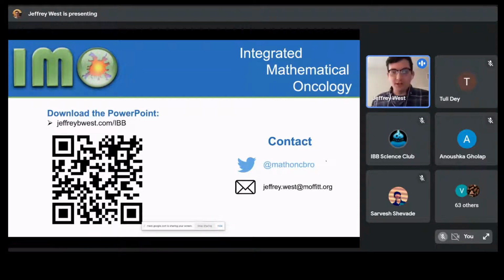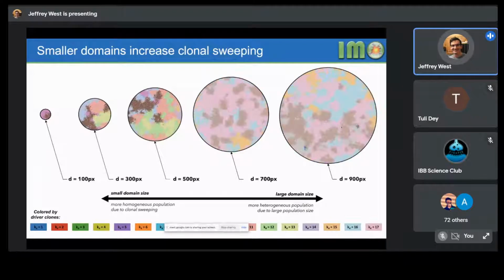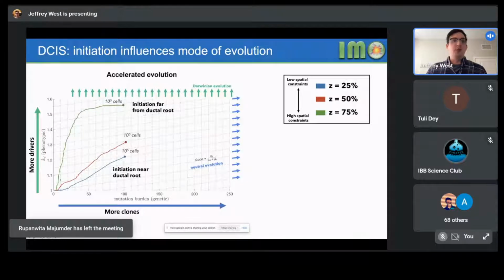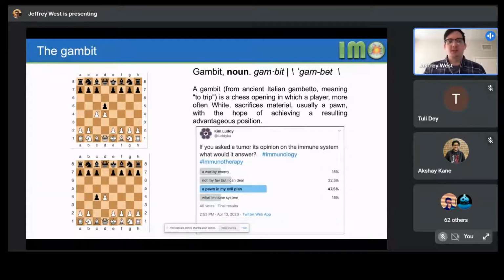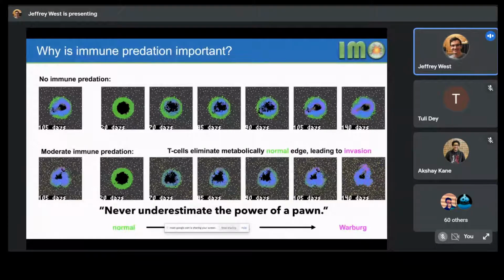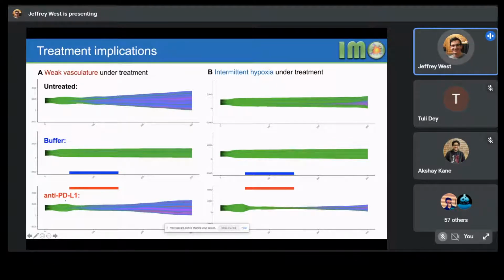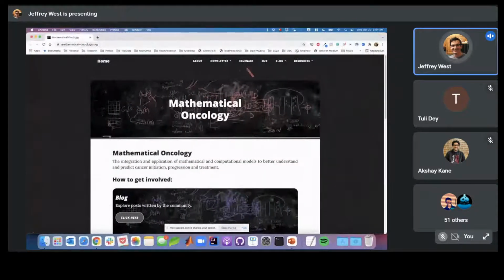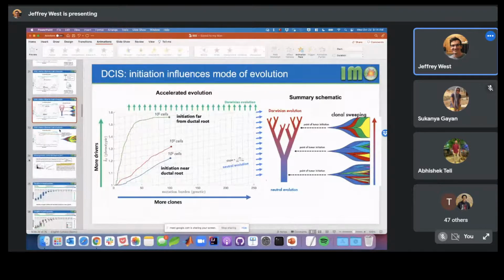Talk with Dr. Jeffrey B West : Modelling Cancer Progression using Agent Abstract Based Method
Date : 20-Oct-2021 at 5:30 pm IST
About :
Dr. Jeffrey B West engages the audience in an intriguing talk on Cancer progression models in a novel method. Dr. West is a post-doc at H.Lee Moffitt Cancer Center, Florida, USA. He has published extensively on his work of mathematical modelling of Cancers.

This meeting was streamed using : OBS Studio
The Meeting was conducted on : Google Meet